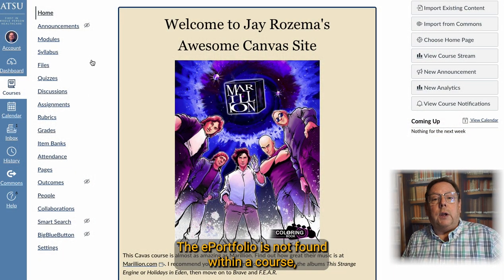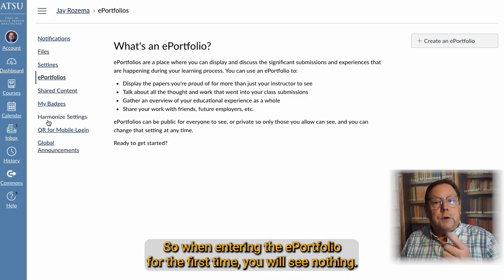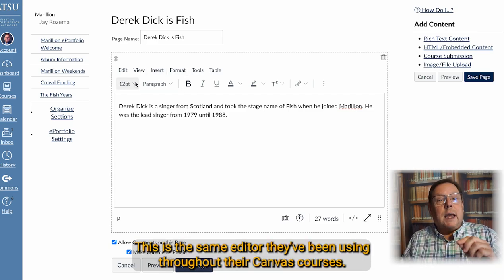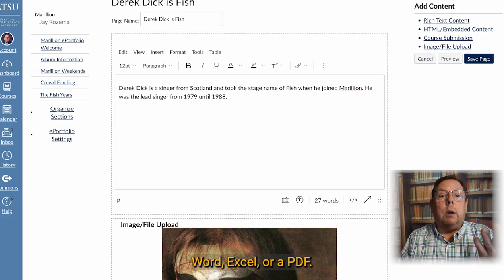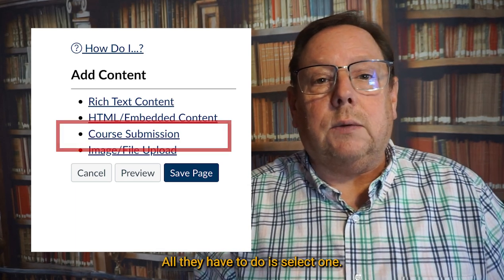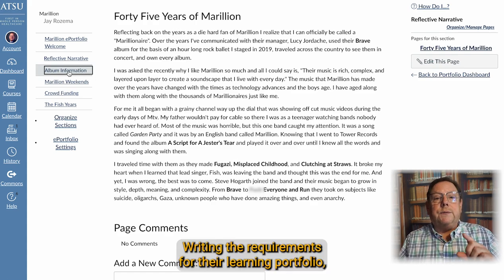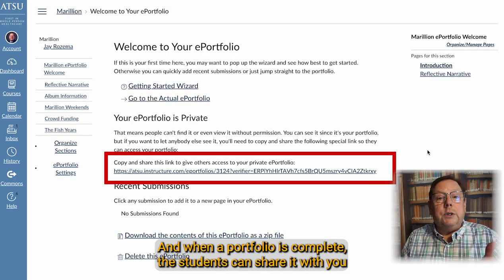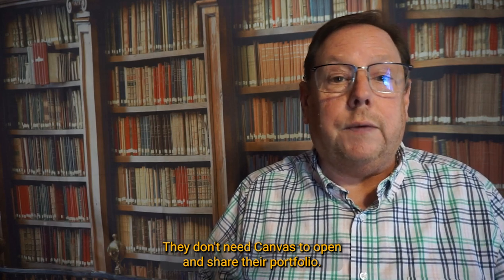Canvas in Five March 2025: ePortfolio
Update: Since the time of recording, Canvas has announced that the retirement date for ePortfolios is June 30, 2026. Canvas Portfolio is the replacement tool, and it's already available. for updated information.

A Learning Portfolio is an excellent tool where a student can reflect on their learning and see how their education is helping them reach their dreams and goals. Canvas has a built in ePortfolio platform your students can share about their learning for a course, sequence of courses, degree program, or any other learning endeavor.

Ask your students to reflect on their course work by writing a reflective narrative. Have them align their growth with specific assignments they've submitted, clinical experiences, lab projects, or even group projects they've worked on. Maybe you would like them to reflect on any research they've been a part of or their time with working professionals.

This video introduces you to the Canvas ePortfolio. We don't have the time to go through the details of how to create it. If you want to learn more, reach out to the TLC and we will gladly meet with you.